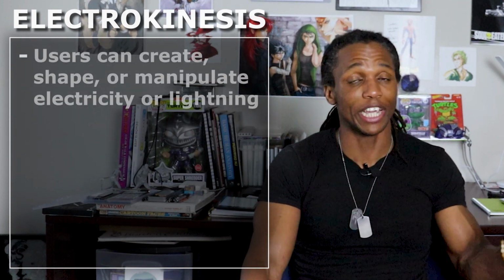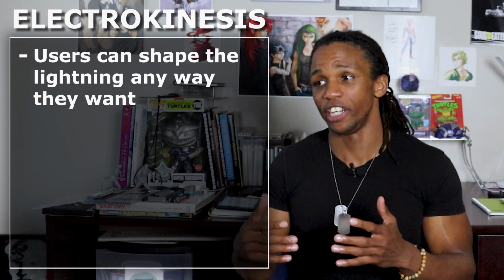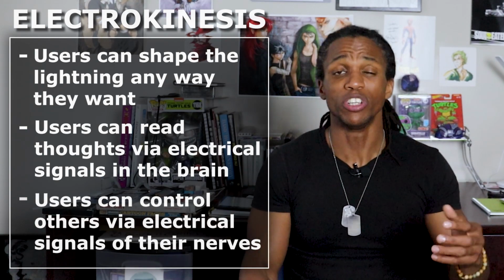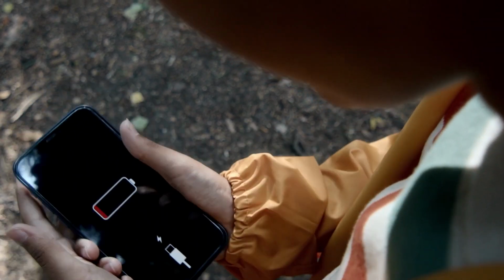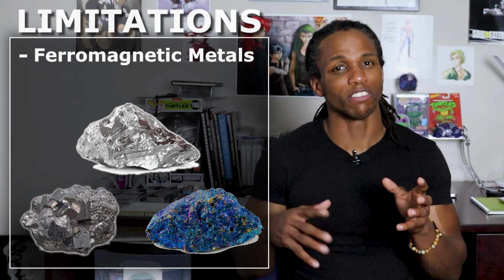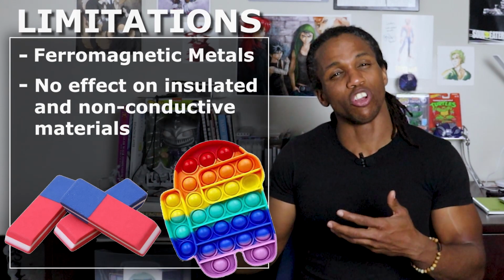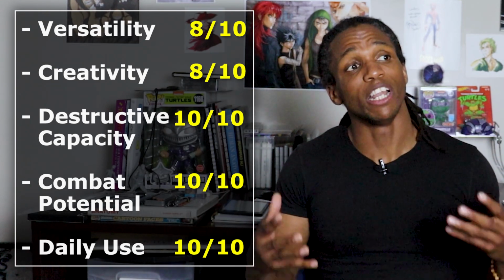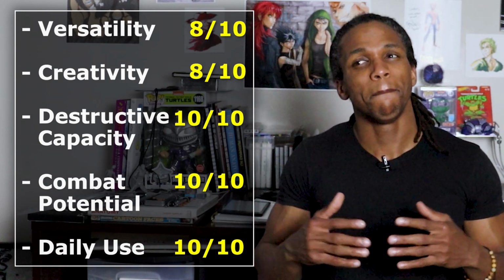Electrokinesis Unveiled: Harnessing Lightning's Power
Have you ever dreamed of wielding the raw power of electricity at your fingertips? In this electrifying video, join me as we dive into the fascinating world of electricity manipulation! From sparking lightning bolts to controlling currents with precision, we'll explore the good, bad, and other tidbits about this superpower. I’ll also give it a score and letter grade, and I’ll share my opinion on who I think the best and worst users are based on the characters I have seen.

Chapters:
00:00 Intro
00:28 What is Electricity Manipulation
02:20 Electricity Manipulation vs. Electromagnetism
03:05 Limitations
05:29 Scores
09:21 Best and Worst Users
11:49 Outro